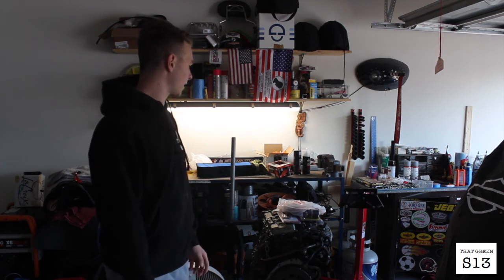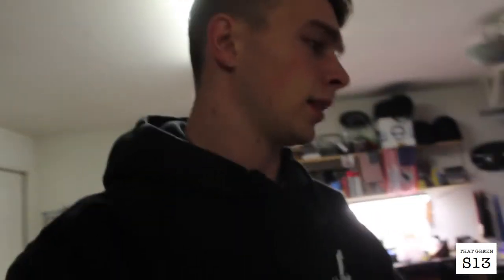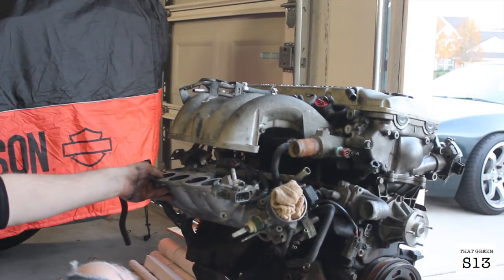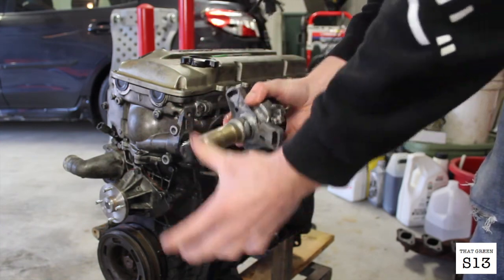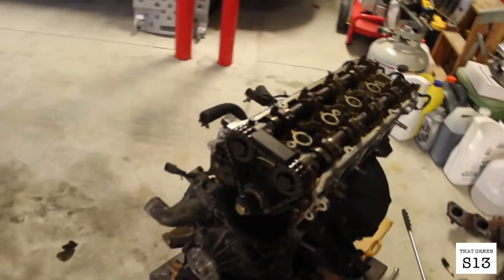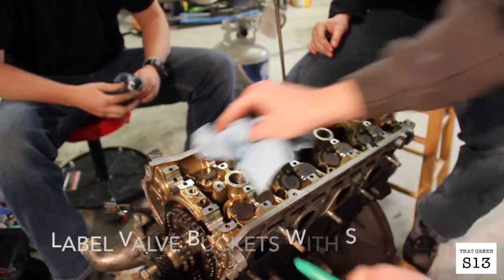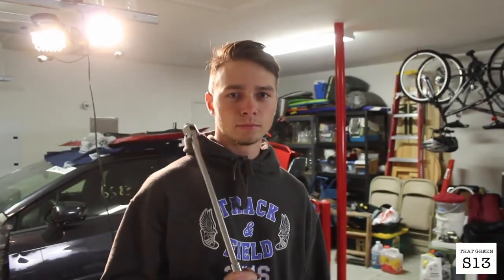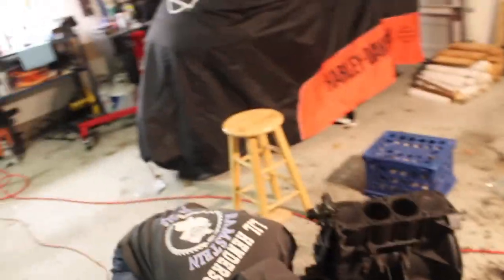KA24DET Prep Ep. 1 | Engine Teardown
Sorry for the lack of videos lately. I'm piecing together parts for the rebuild and should have everything within the next month. After that its turbo time! Let me know if you guys have any questions regarding engine teardown.

All music in the video is free and open to public use according to the owners.